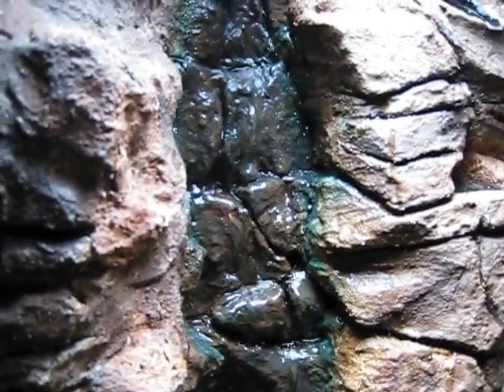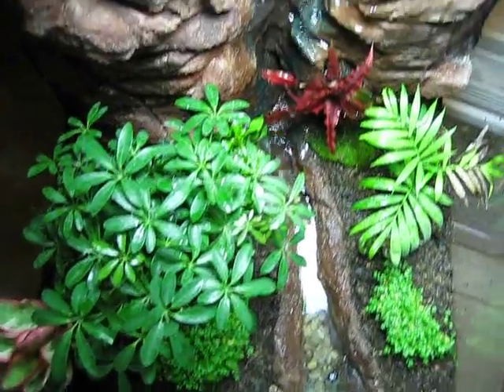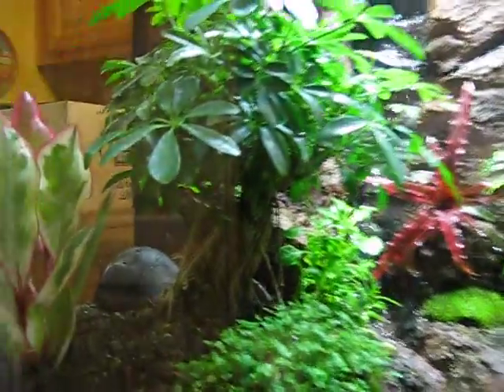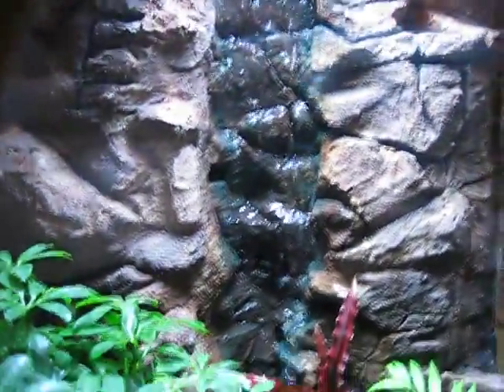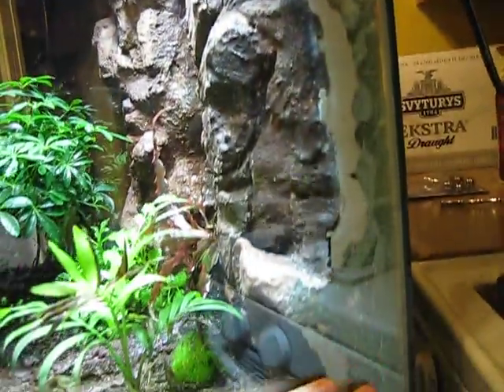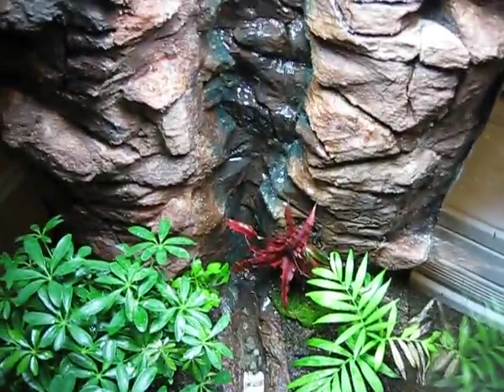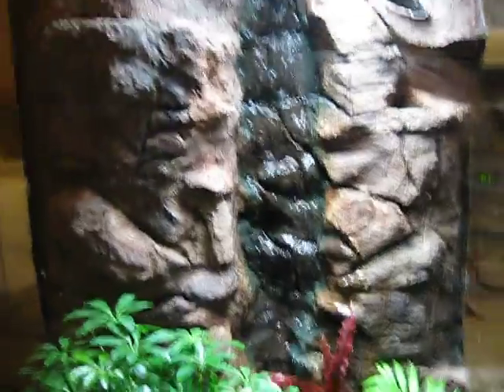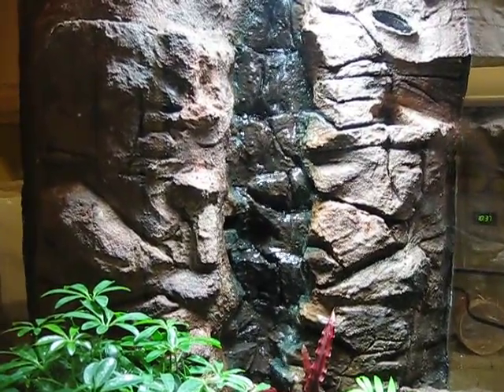My fake / phony/ faux rock waterfall build for my dart frog vivarium PART 2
My fake / phony / faux rock build, for my 47g dart frog vivarium. I constructed this rock waterfall out of styrofoam block, and Habacrete concrete mix.

It's not that hard, and if you take your time it will come out awesome. My method has much more control, and detail, over using great stuff pond foam and covering that with concrete mix. You can build a professional looking faux rock feature yourself for less money then buying the pro made backgrounds that are available out there.

-Rudereefer